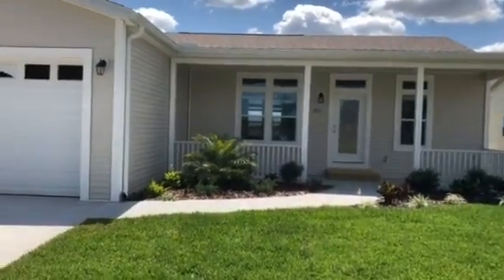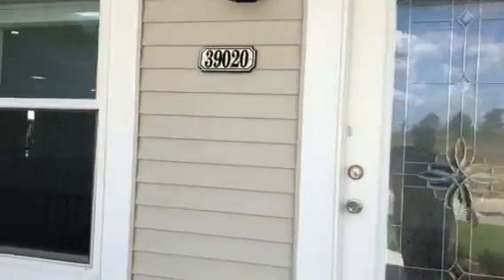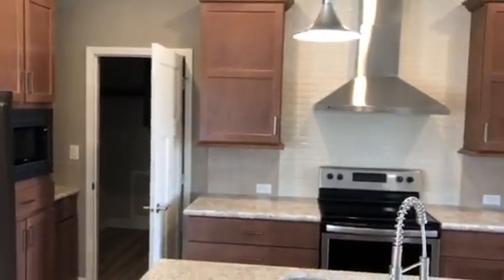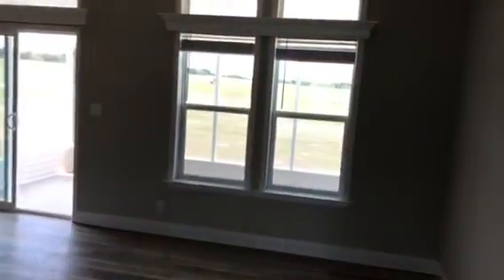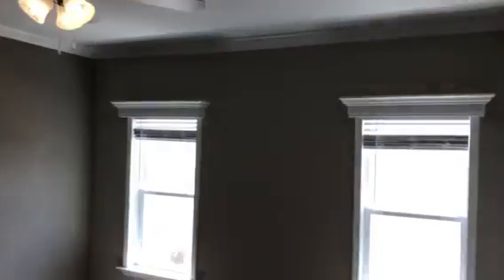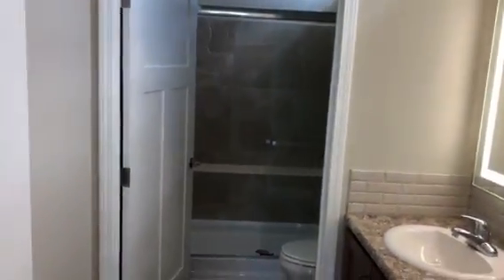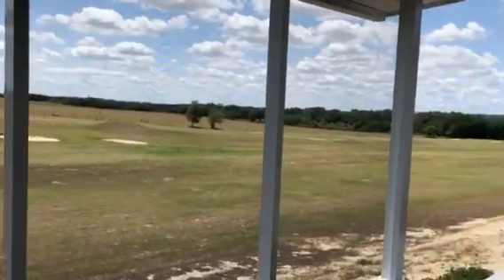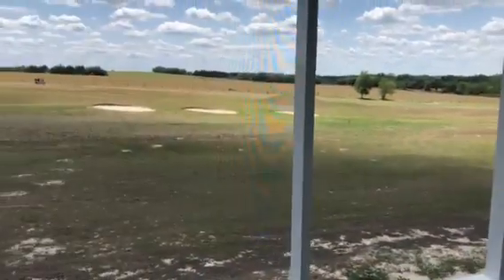Sweetbay at The Highlands in Dade City FL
3 Bedroom 2 Bath home with 2 car Garage and 10' X 18' Screened Porch